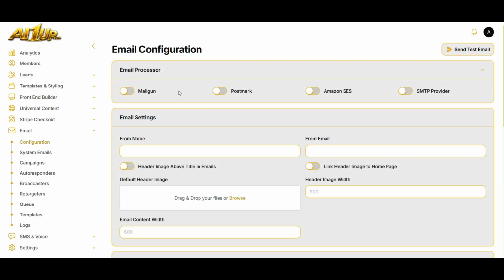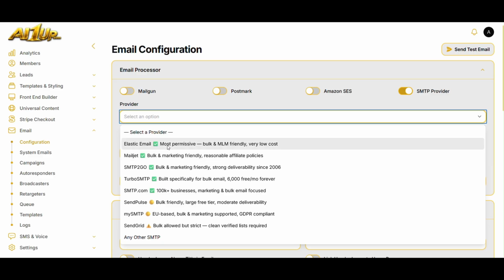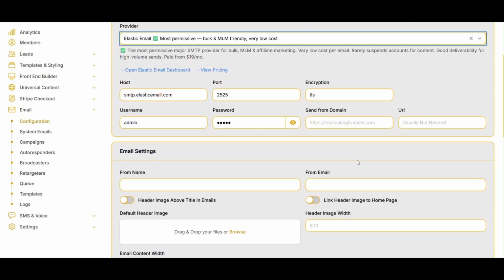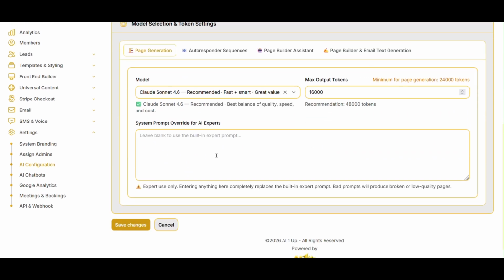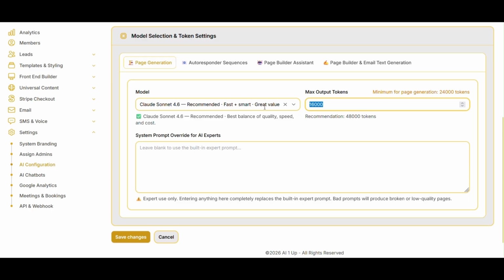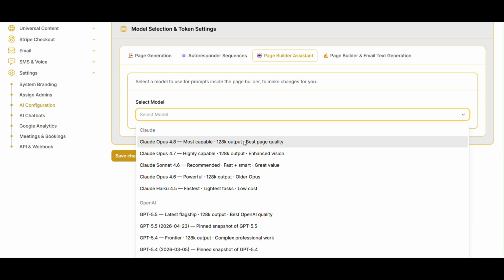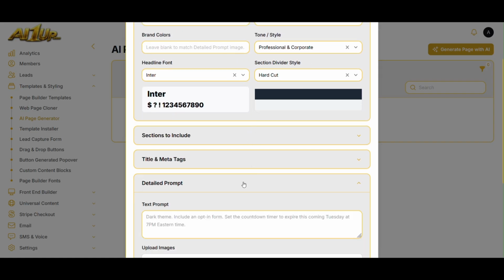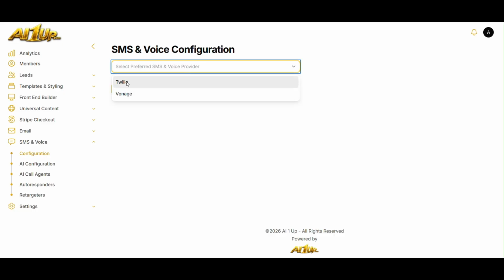Email & AI Configuration